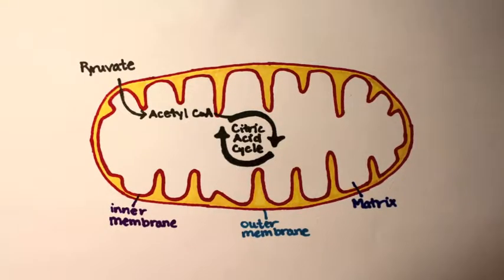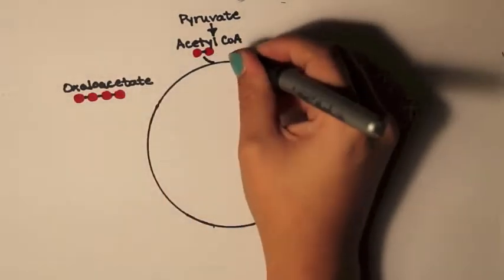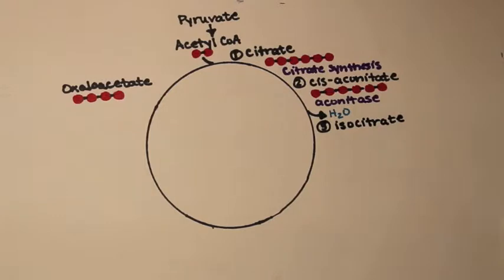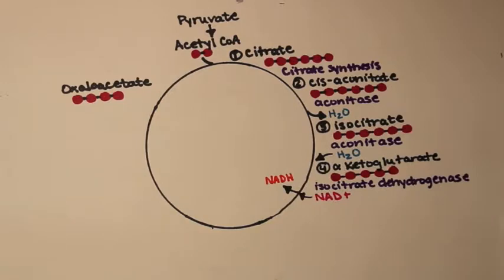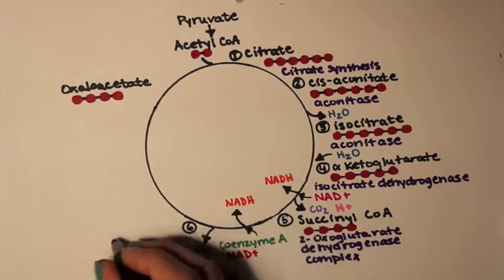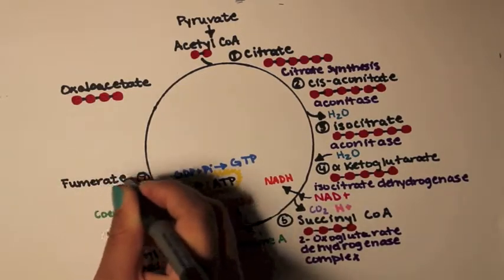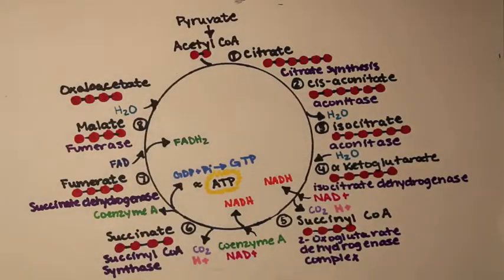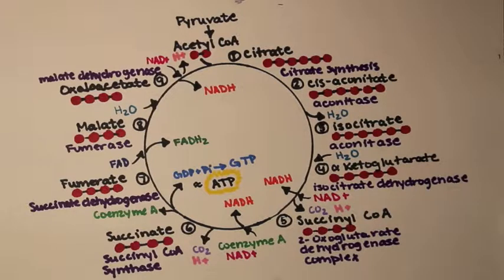The Citric Acid Cycle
Modeling Project BIO 201